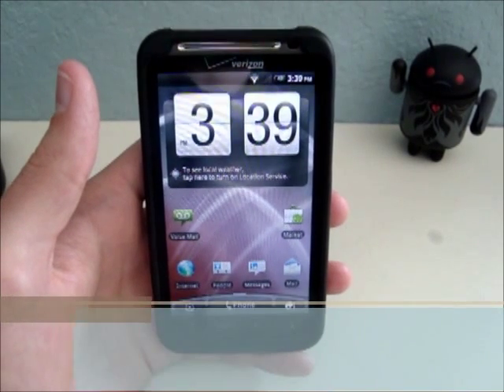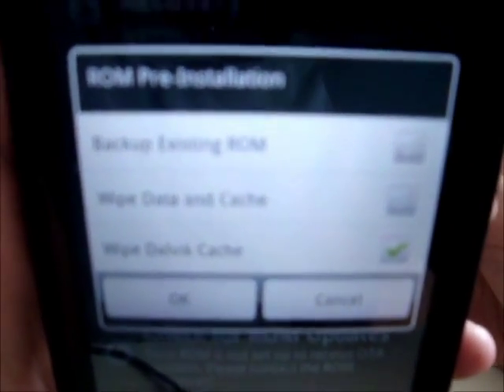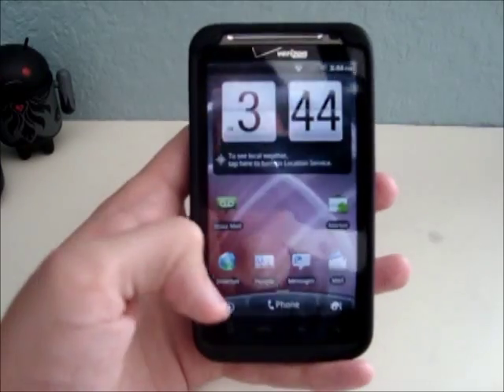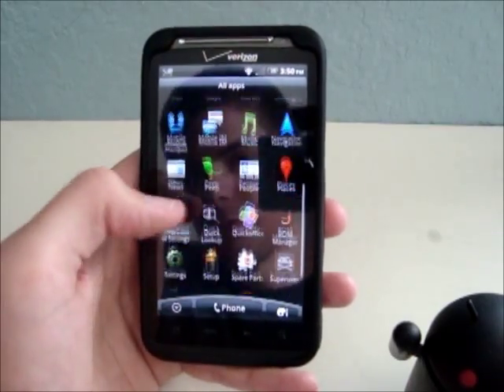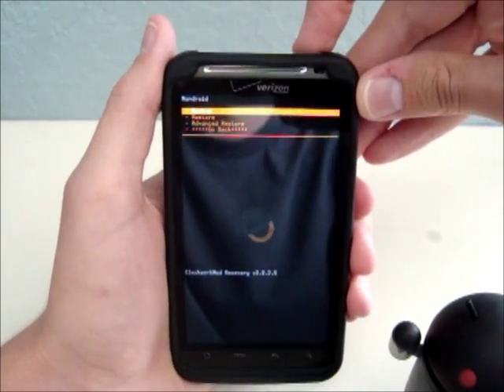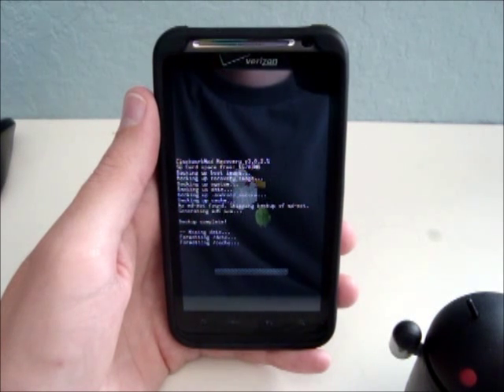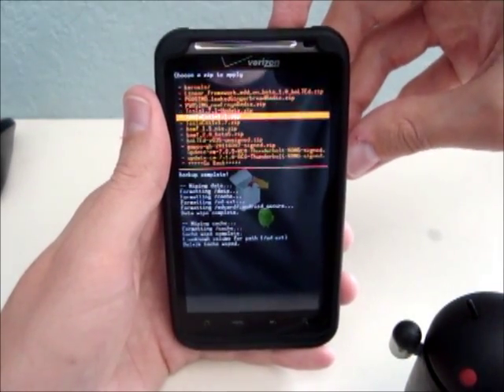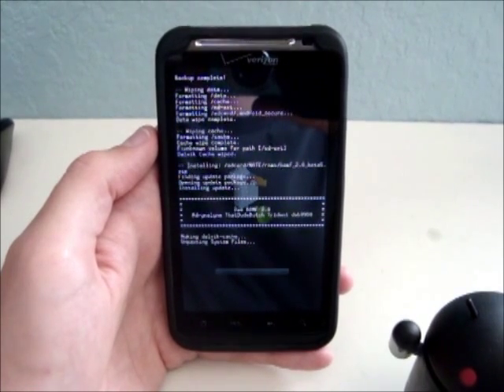How to Install Custom Roms Onto The HTC Thunderbolt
PLEASE READ

Your phone needs to be rooted in order to flash custom roms.

I take no responsibility for any problems with your phone after watching this video.

Important Note about wiping data / cache:
This is only really necessary when you install a rom that is very different from your current rom.  For example, if I'm running das bamf 1.5, and I am going to install das bamf 1.6.3.  There is no need to wipe data / cache.  However, if after installing a rom that you didn't wipe data, you experience weird behavior, that is most likely due to not wiping data.  Having said all this, if the dev of the rom you are going to flash insists you wipe data, then do it.

To backup yout apps / data, use either MyBackup Root, or Titanium Backup from the market, both free